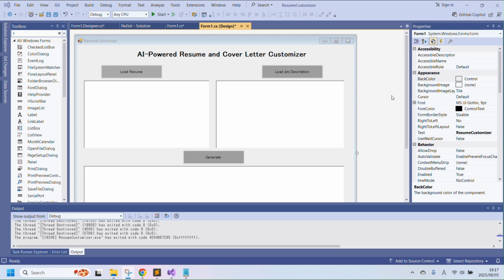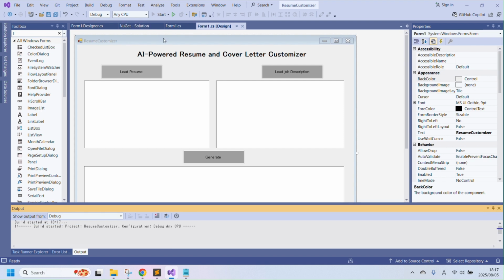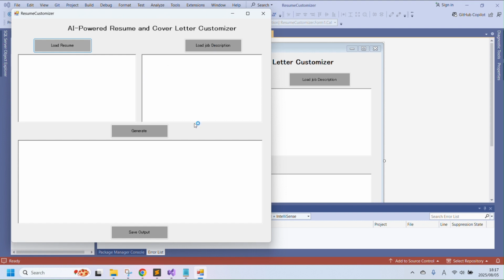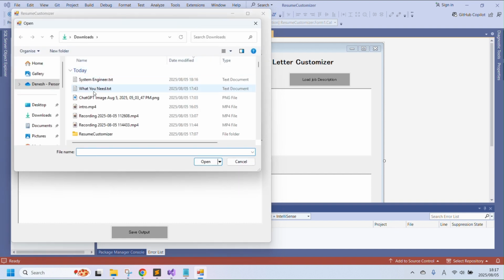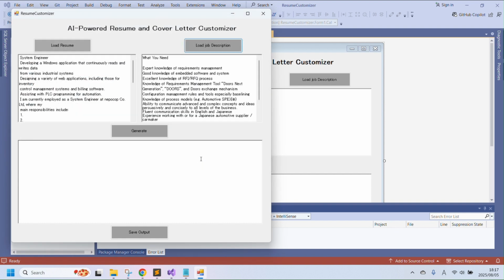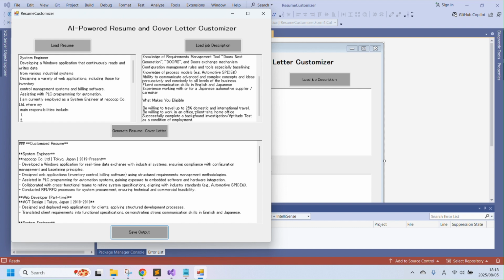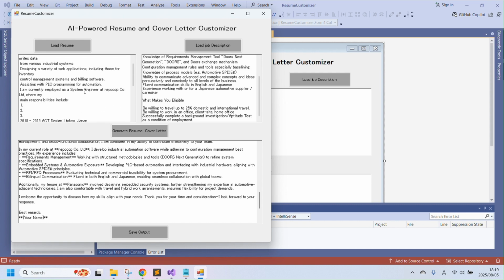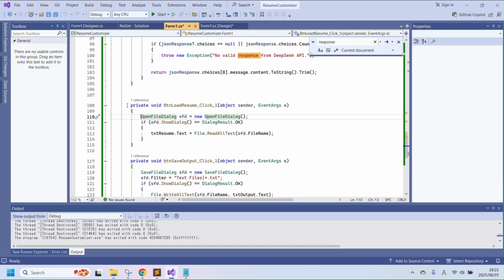“AI Resume & Cover Letter Generator in C# — Build a Complete App (Step-by-Step)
The Resume Customizer is your AI-powered job application assistant! Just load your resume and the job description—either by pasting text or uploading files. With one click, the app sends them to DeepSeek AI, which instantly analyzes both documents, rewrites your resume to match the job’s keywords, and generates a professional cover letter tailored to the role. No more manual edits! Once processed, save the polished files and apply with confidence. It’s fast, free, and designed to help you land more interviews. Try it today!